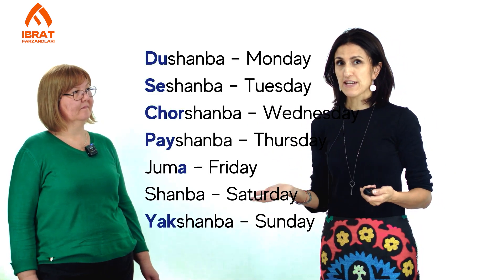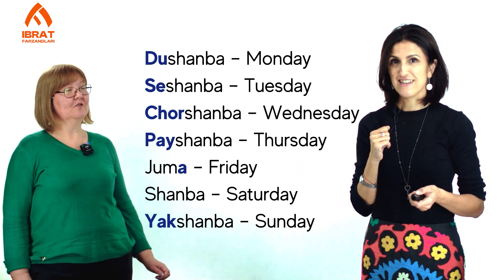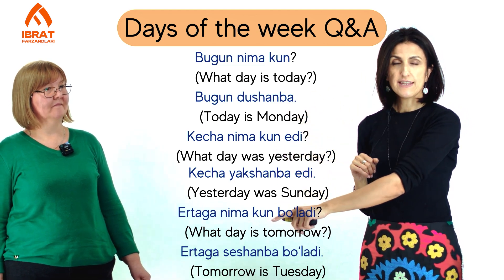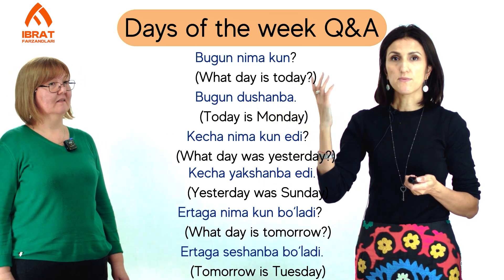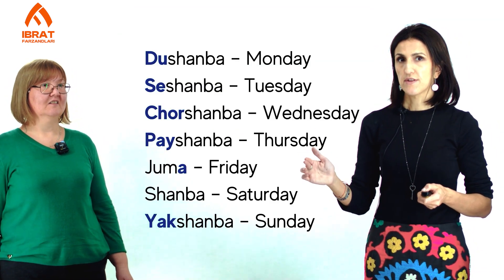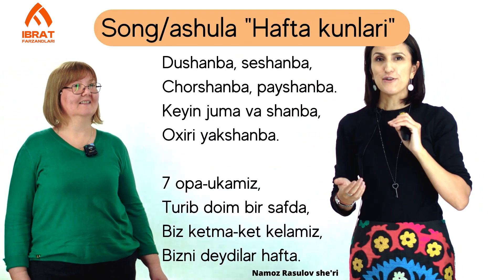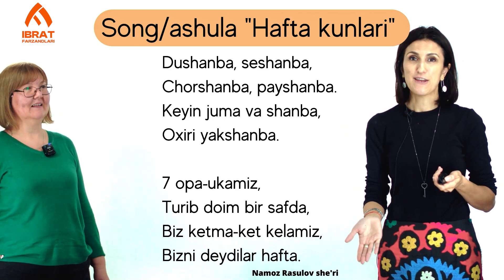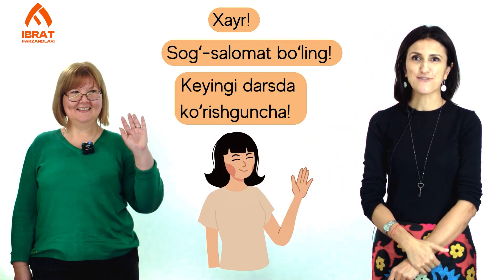Hafta kunlari (2-qism) | Days of week (2-part) | 16th lesson | Uzbek language for beginners